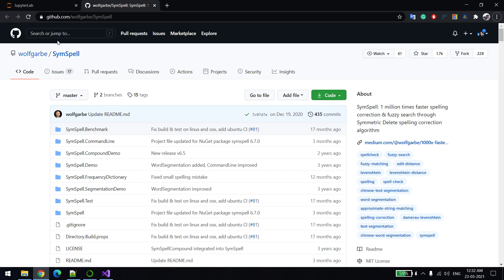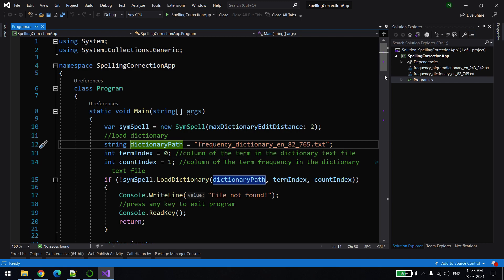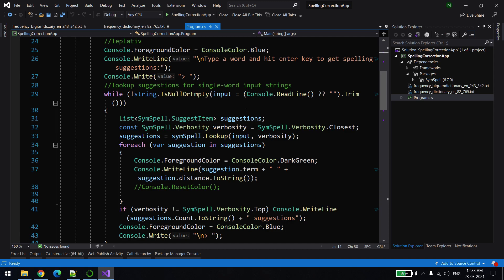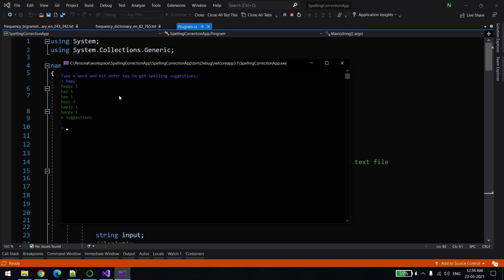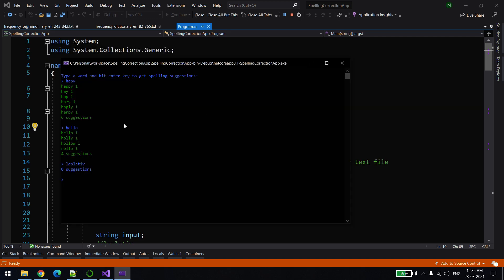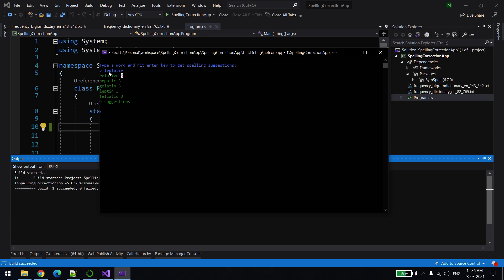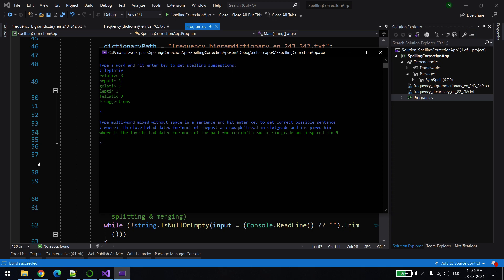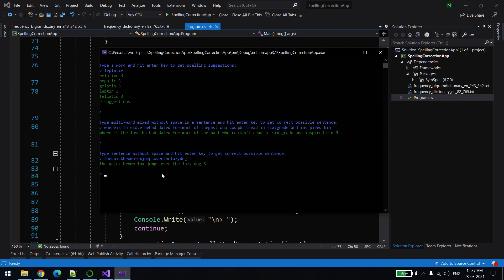Spelling Correction/Suggestion in C# / .Net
This video will help in understanding, How to add spelling Correction/Suggestion in any dotnet/C# application